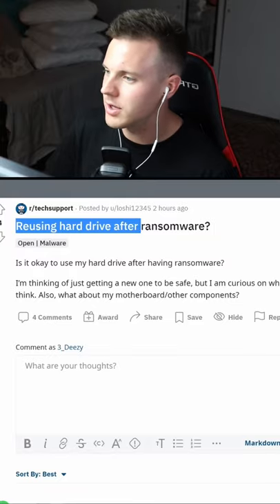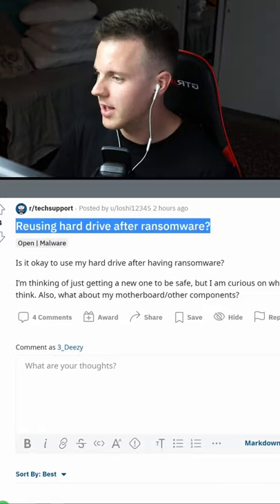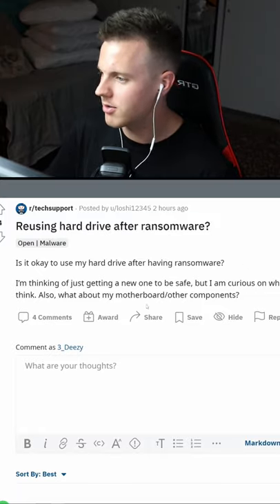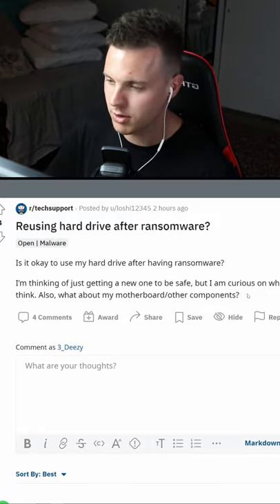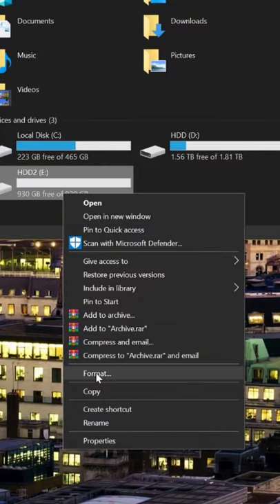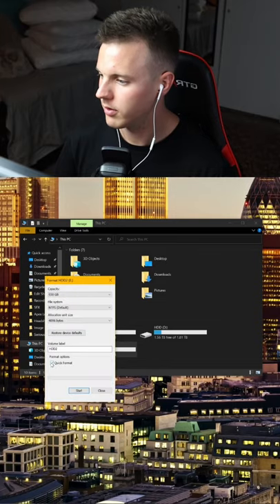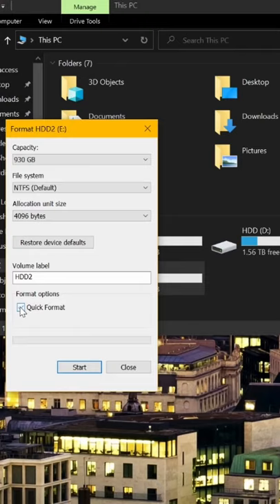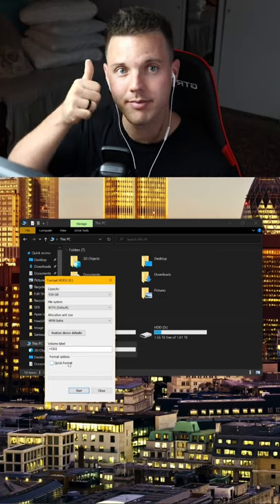Can you use a Hard Drive infected with malware? | Tech Tip Thursday